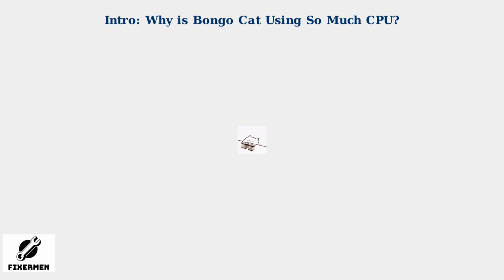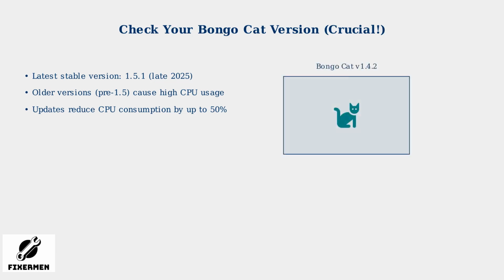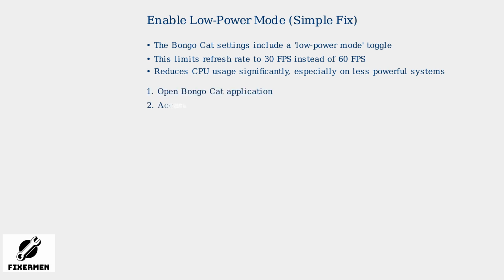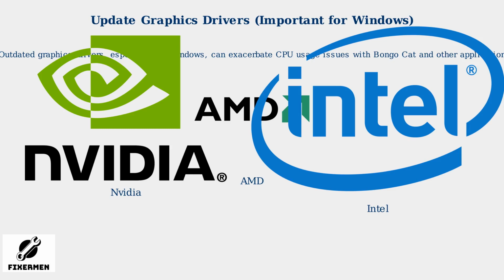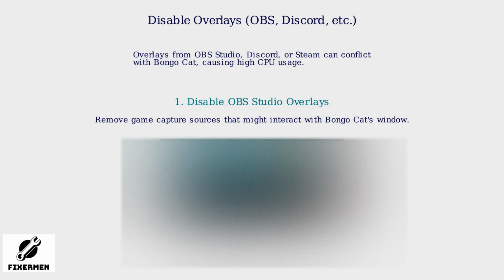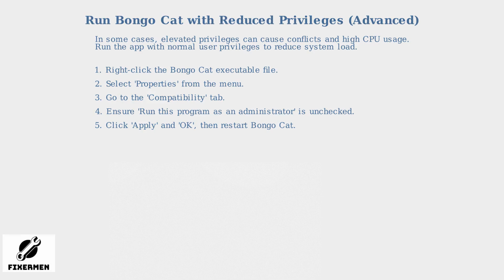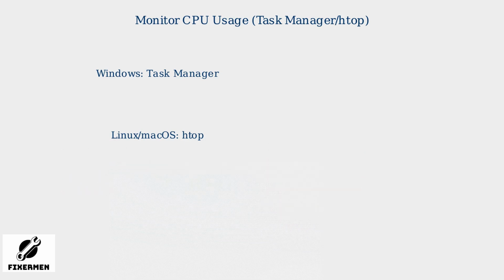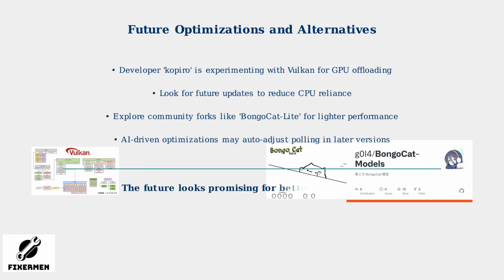How to Fix Bongo Cat High CPU Usage Issue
Discover effective solutions to resolve high CPU usage issues with Bongo Cat. Optimize performance and enjoy a smoother experience with our expert tips.